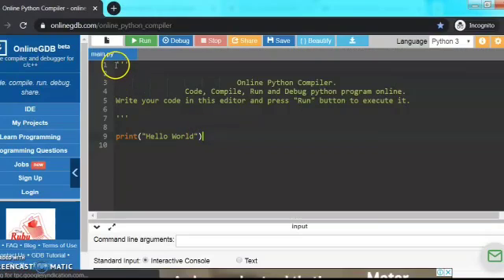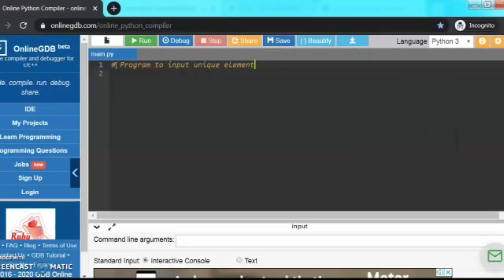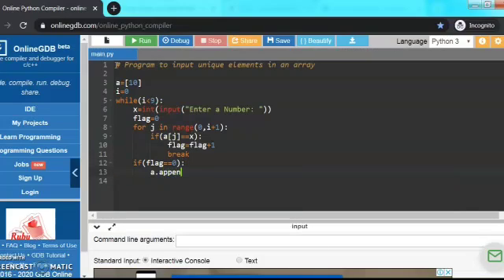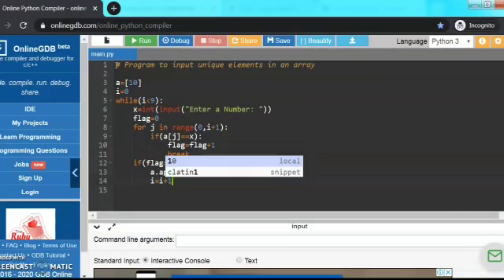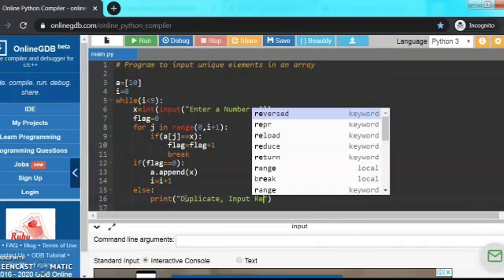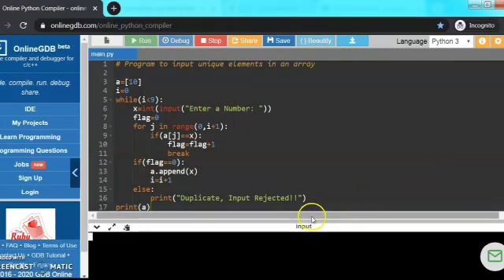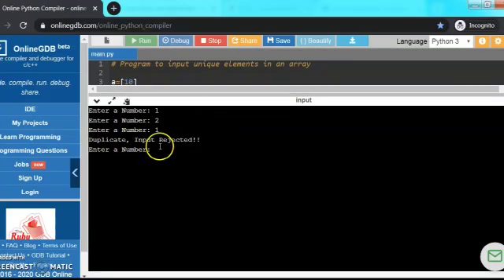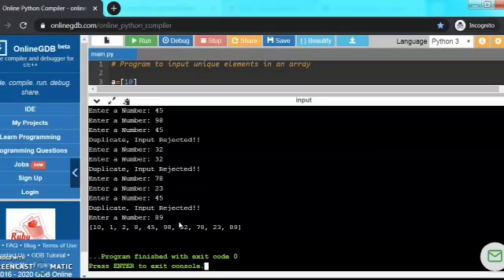Python Program to input Unique Numbers in an array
By Aadya Bharti, Student of The Sanskaar Valley School